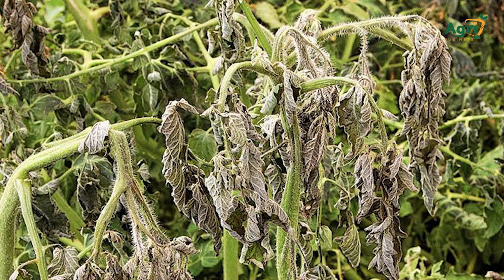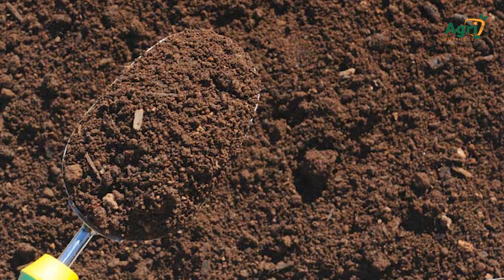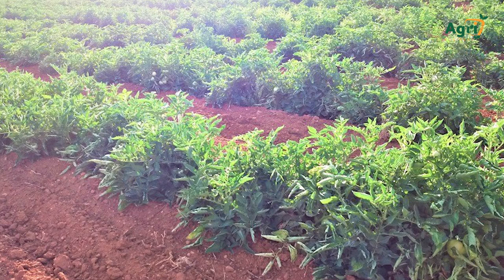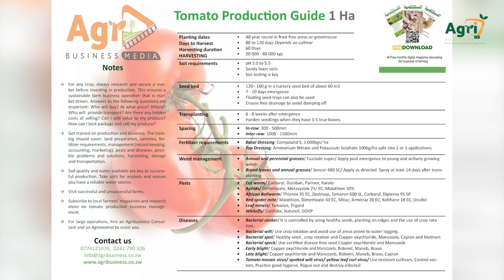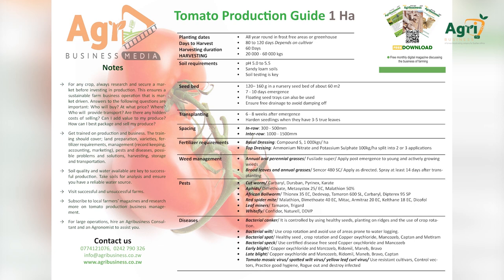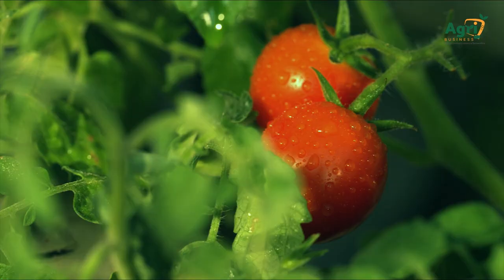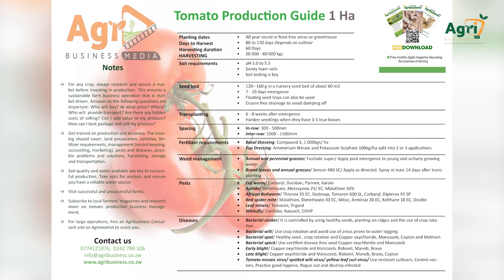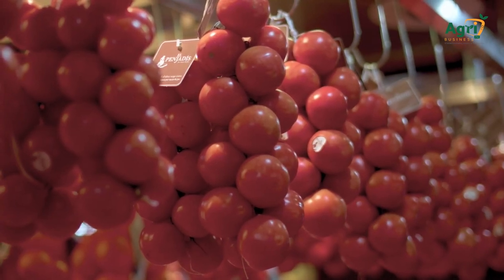Tomato Production Guide 1 Ha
What you need to grow 1 hectare of tomatoes.